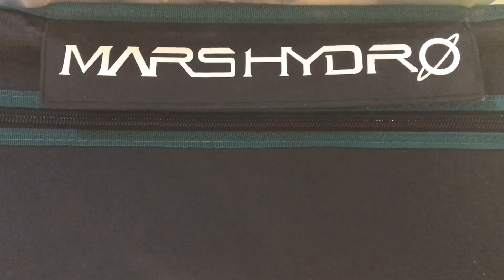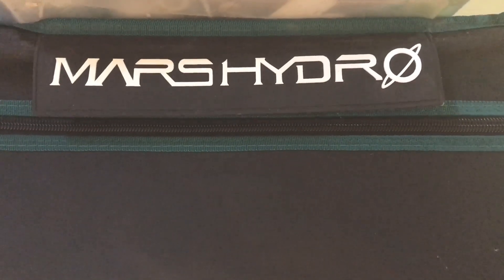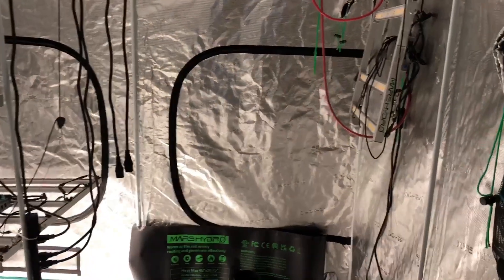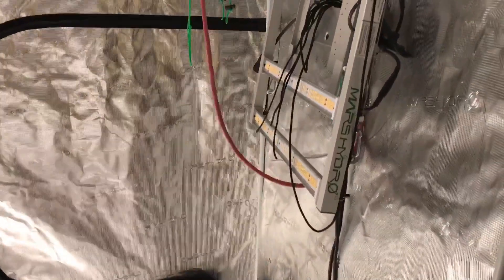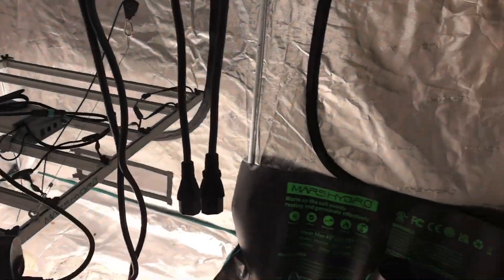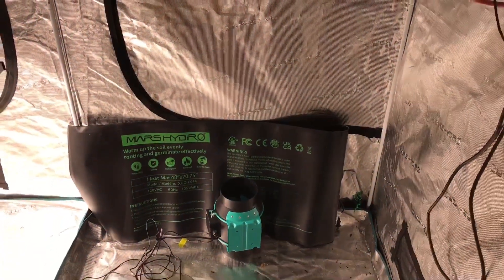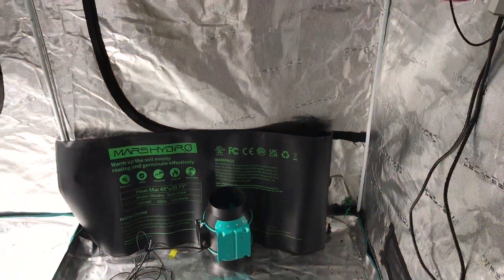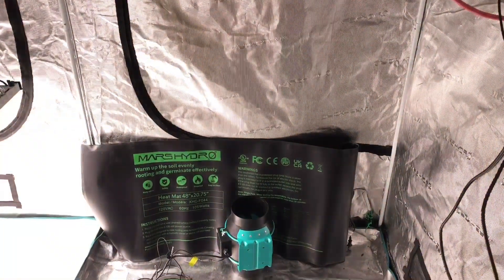Know before you grow: Pre flower and phosphorous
I talk about pre-flower and phosphorous and why it is important to ensure your plant has what it needs.

Our farm link!